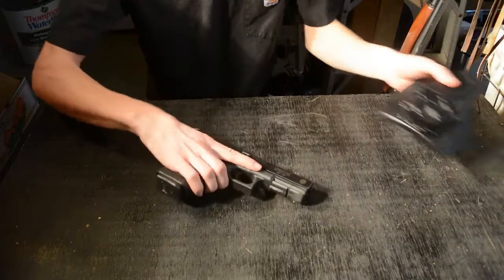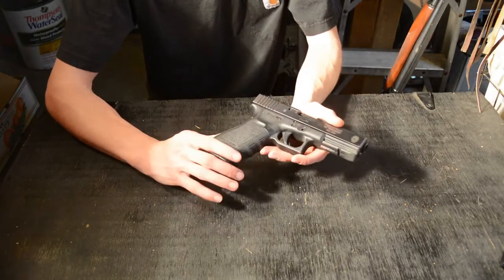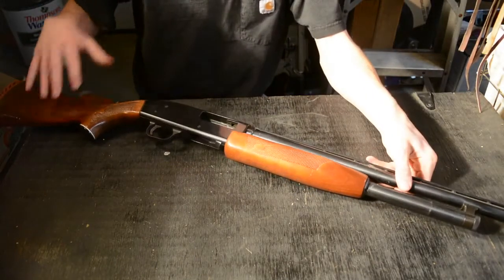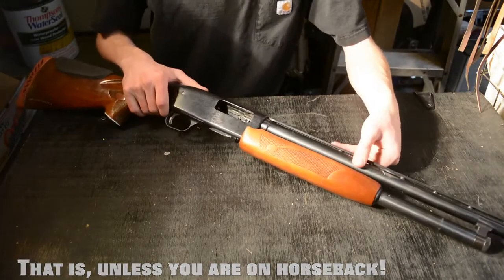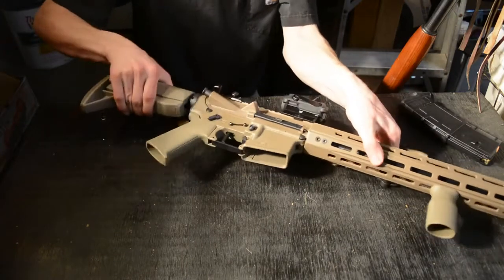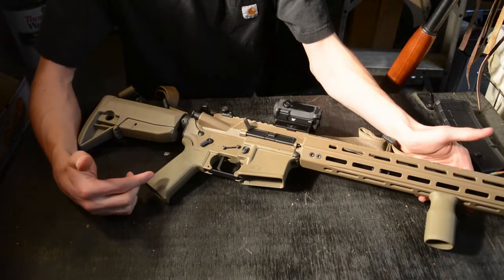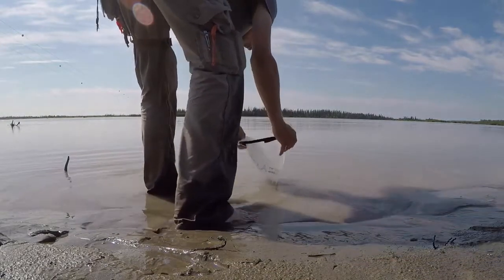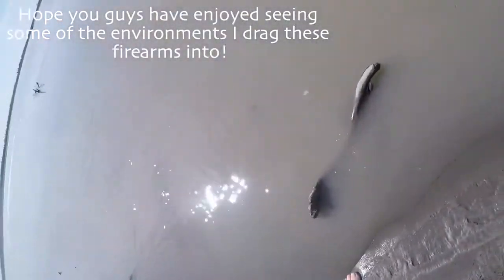The Three Best Firearms, For Any Bushcraft Outing